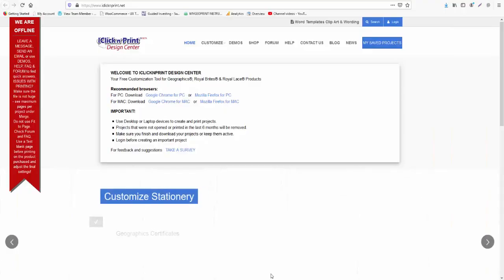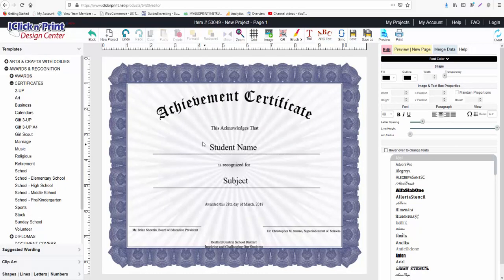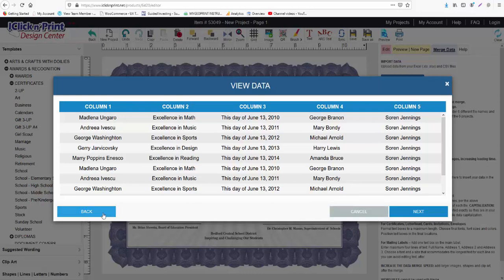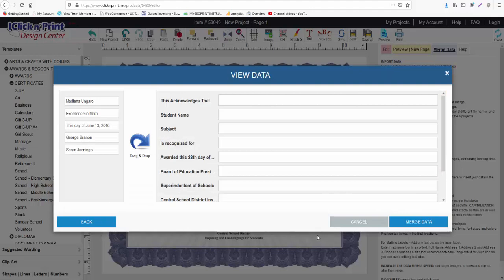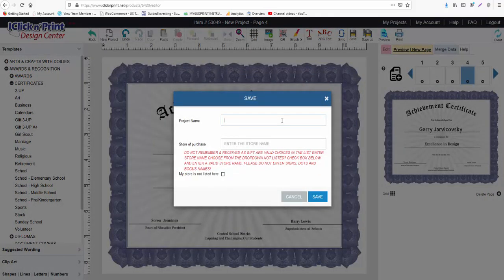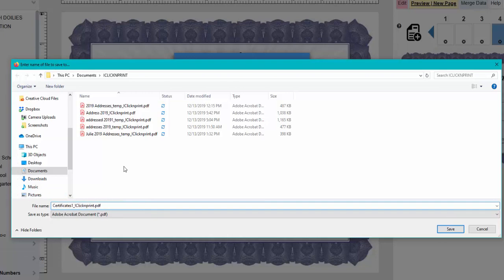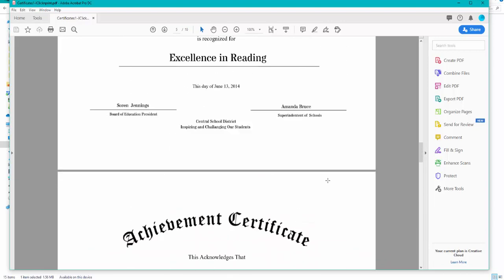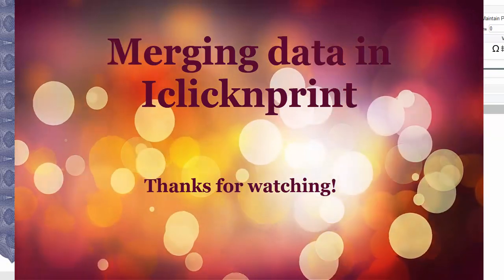Certificates Data Merge Demo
Learn how to merge data from Excel or CSV files in your Geographics Certificates and Diplomas, using the free Iclicknprint Design Center.